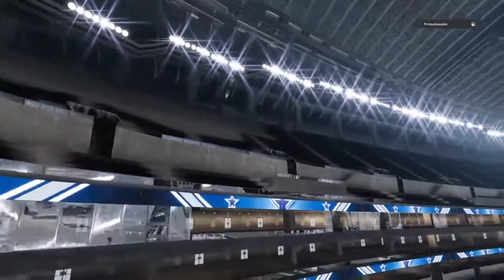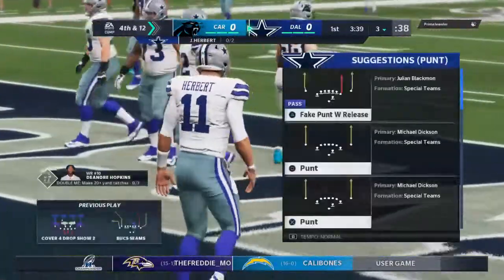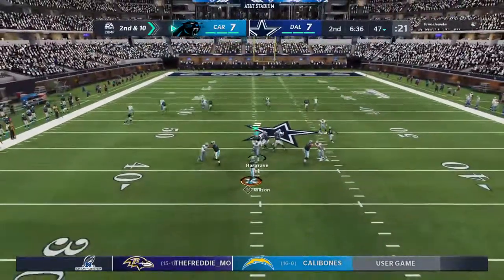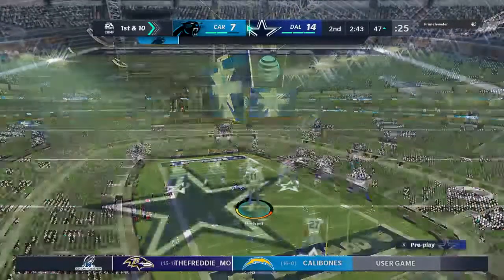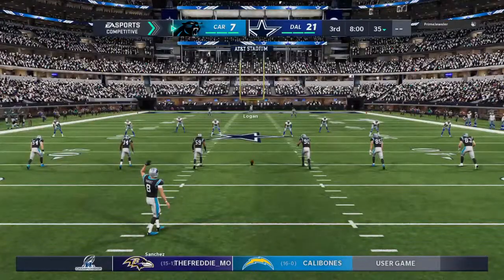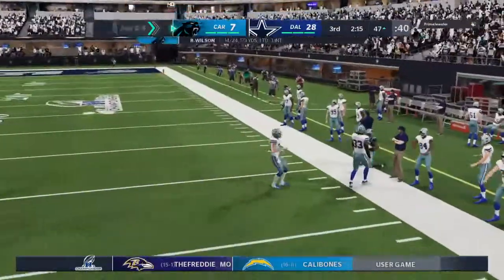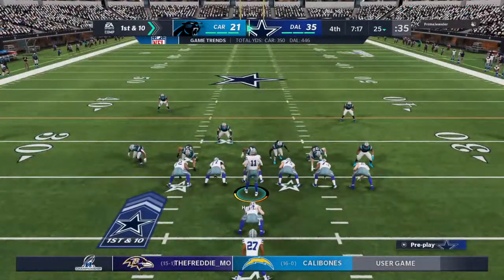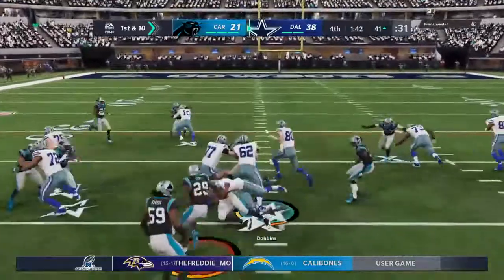Cowboys vs Panthers: NFC Title